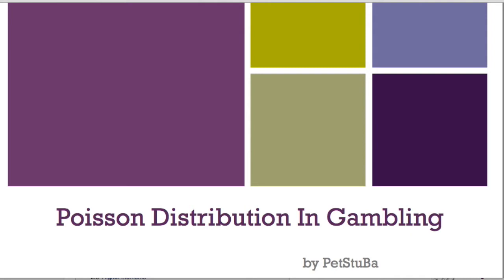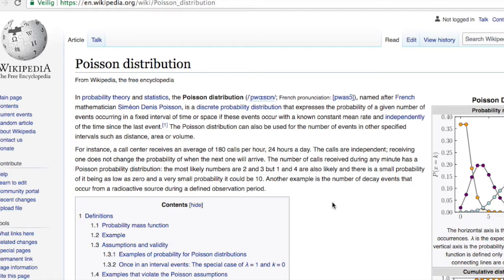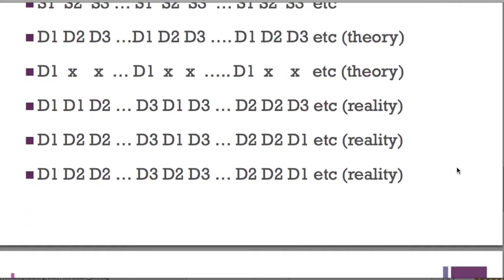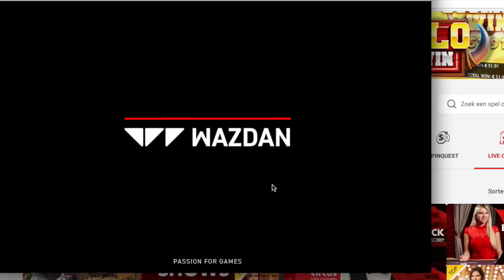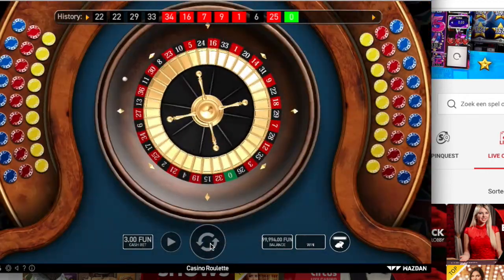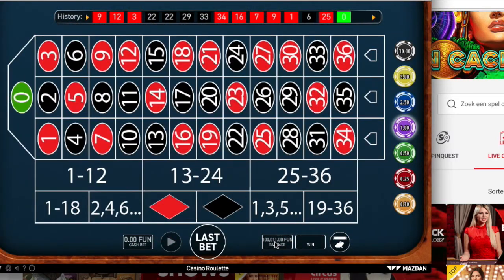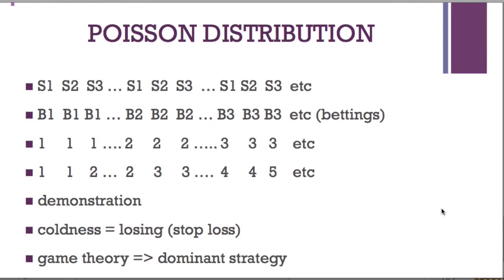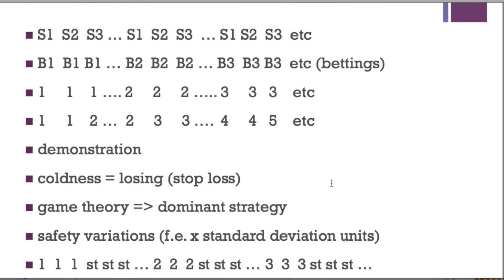What is the Poisson distribution in gambling ? (probability theory)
This video explains step by step ' the Poisson Distribution ' .
probability theory

content of the video :
1) What exactly is ' the Poisson Distribution ' ? (definition + example)
2) Why is there a given number of events ?
3) Is the quantity of spins fixed or variable ?
4) Why is there a known constant mean rate ?
5) Does reality differ from theory ?
6) How do we need to adjust the bet levels ? (demonstration)
7) Why is it necessary to have a stop loss ?
8) How can you gamble even safer ? (safety variations & standard deviation units)

Gambling is always risky, please keep this in mind.

chapters :
00:00 - 00:26 : I welcome you all
00:27 - 04:31 : What's the Poisson Distribution ?
04:32 - 05:15 : What are the bet levels ?
05:16 - 13:44 : strategy demonstration
13:45              : stop-loss & safety variations (standard deviation units)